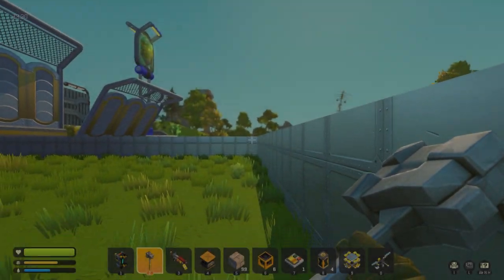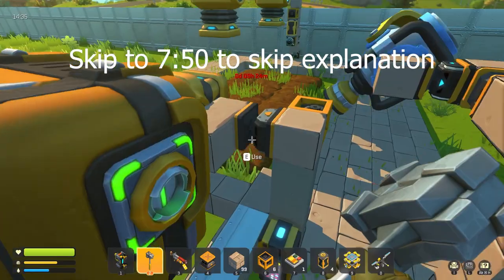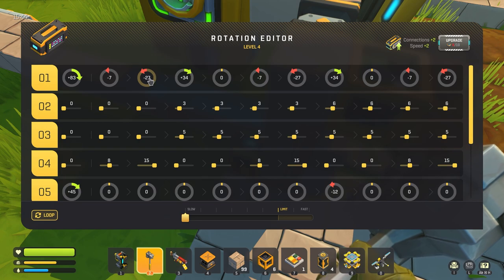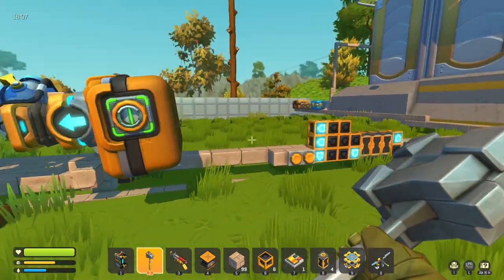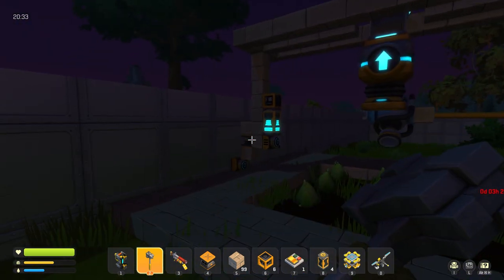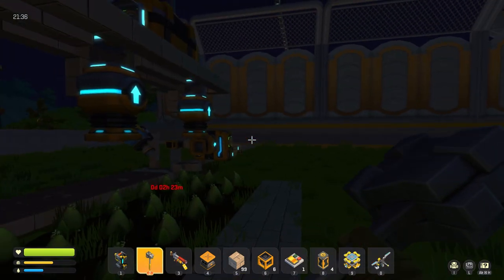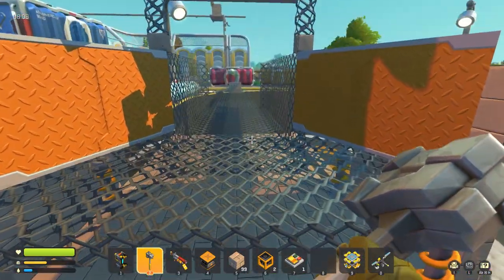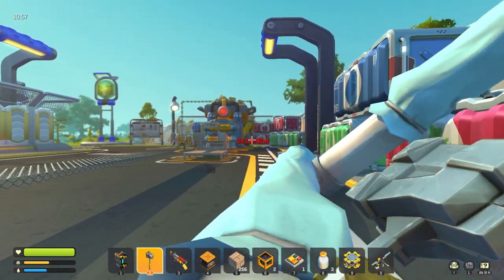Internal Package Transport System | Scrap Mechanic Survival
Today we make an IPTS to move around our veggie packages!
First we show off our new auto farm and veggie pipeline
 This is a huge step in farming automation in scrap mechanic survival. The Internal Package Transport system adds a factory feel to the remote farm!

*NOTE: Apologies for the late upload. This video was rendered 5 times and uploaded 3 times. Each render and upload took over an hour. Took 5 hours to record/edit this. My sanity is slowly slipping